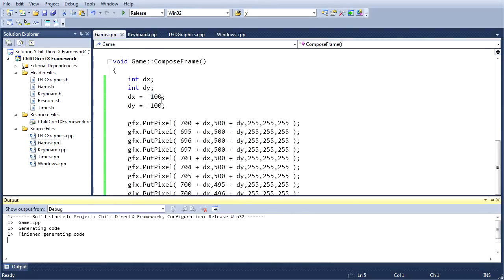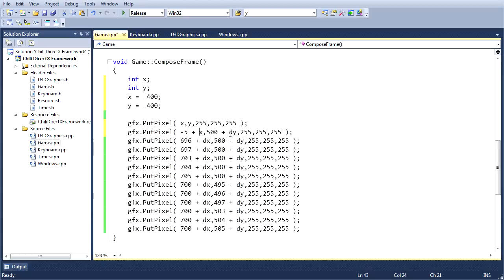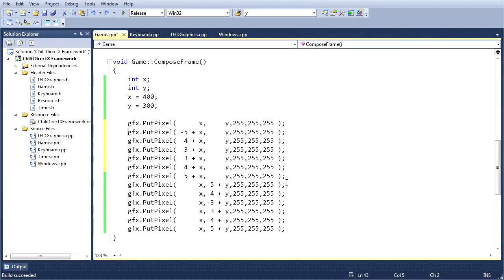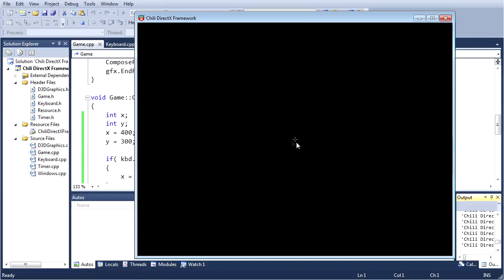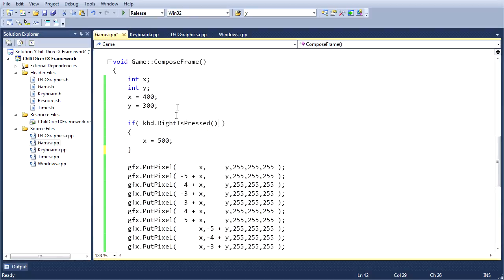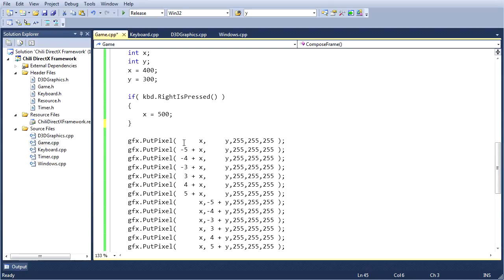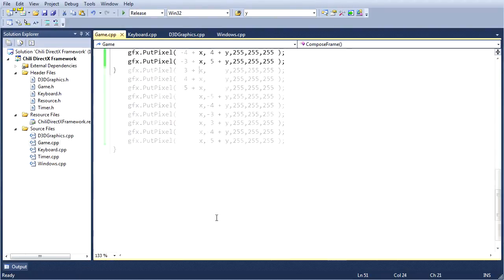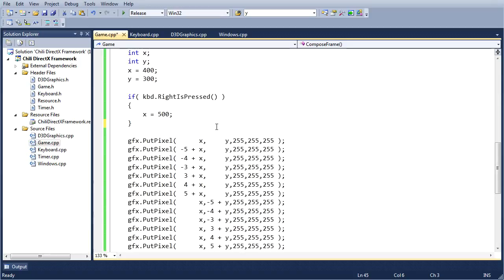C++ Tutorial Part 2 | Online IT Training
C++ Basic for Beginner Part 2.